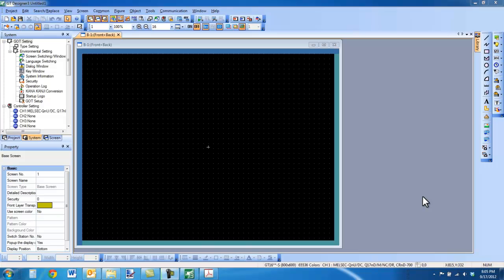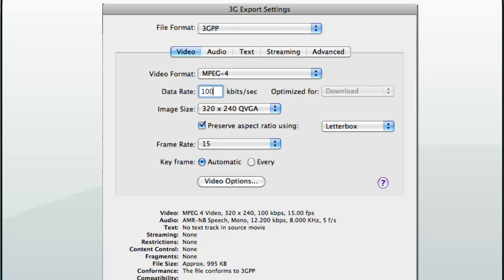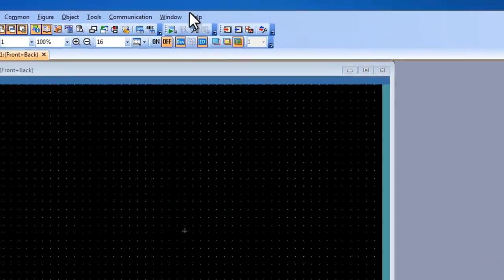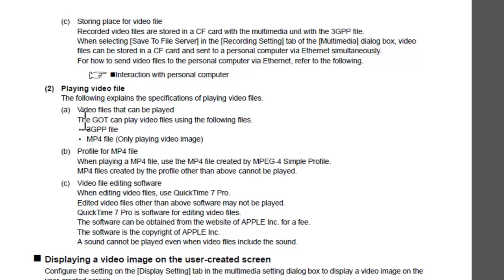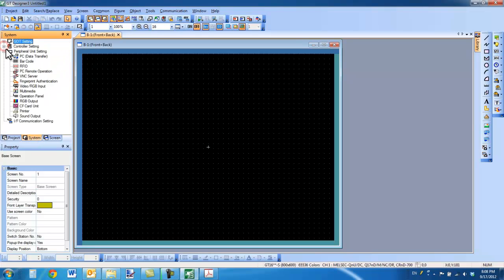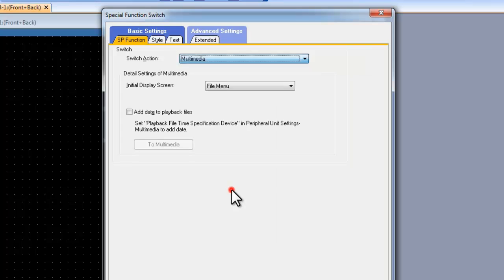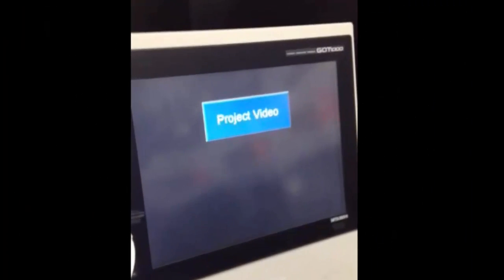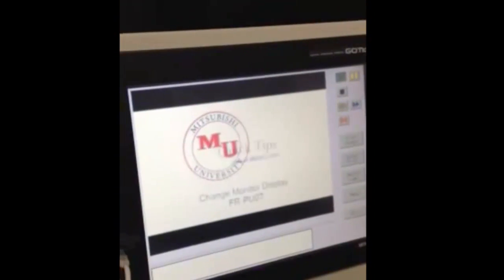Mitsubishi Quick Tips: GT16 Series HMI Video Playback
This video illustrates how to play videos on a GT16 Series terminal from Mitsubishi Electric, including the export settings required to convert video files into the appropriate format. For this process, a PC running Quick Time Pro or a Mac running iMovie can be used.  The applicable video formats include *.3GP and *.MP4 formats.  Vidoes must be saved onto an industrial CF card that is inserted into the GT16M-MMR multimedia adapter unit.  The GT16M-MMR is connected to the back of the GT16 Series terminal.